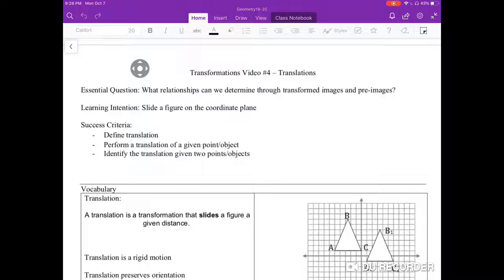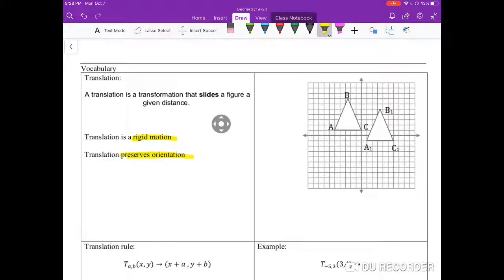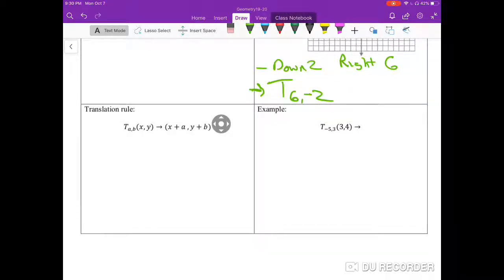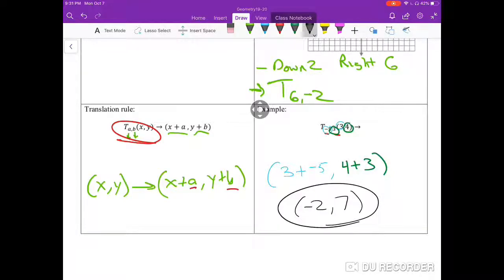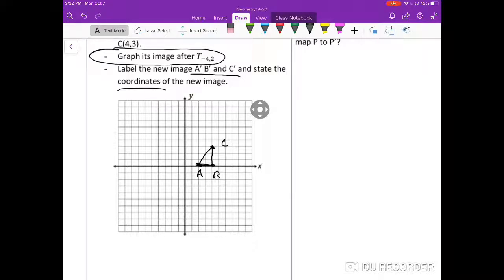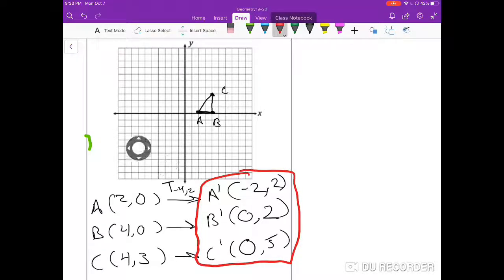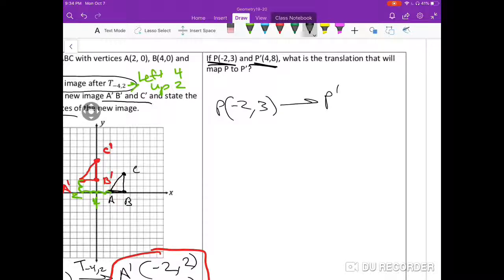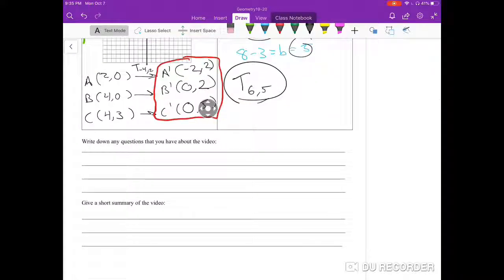Transformations Video 4 - Translations